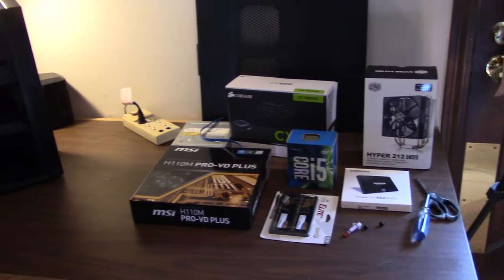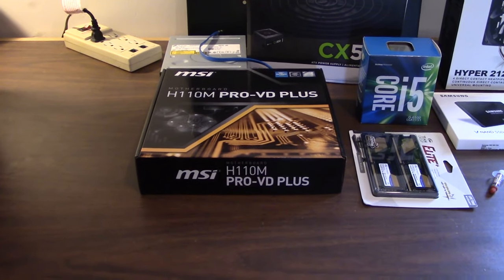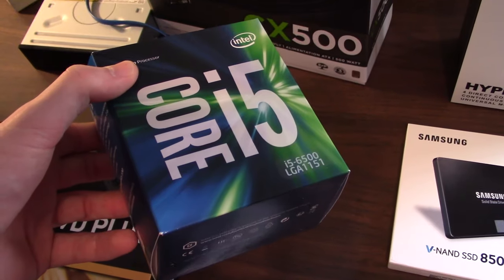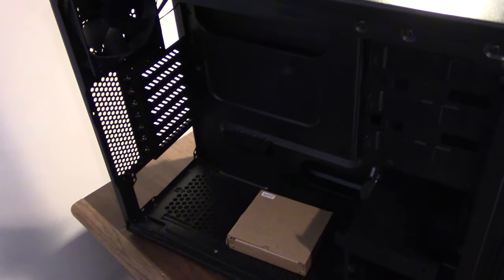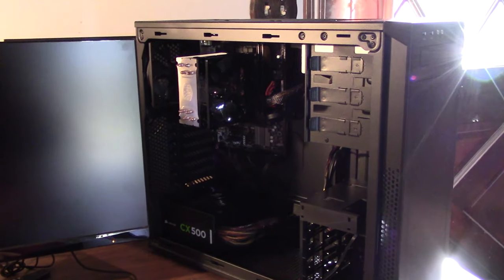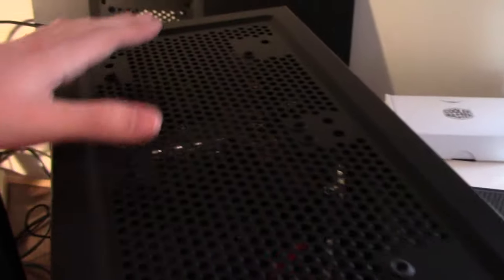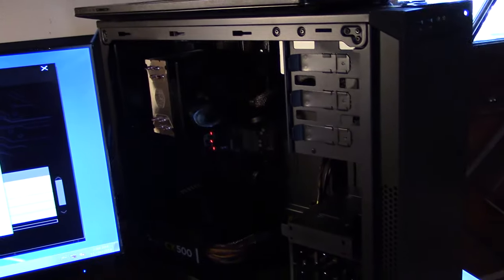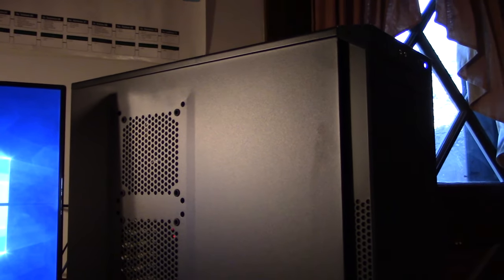Building an i5 Workstation PC (With Timelapse!)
Building a new semi-budget workstation PC for my dad's office as a replacement for a Dell Dimension 9200. Cost about $670 for the hardware and OS itself. Timelapse starts at 7:33

 Specs:
- Intel Core i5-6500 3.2GHz Quad-Core Processor
- 16 GB DDR4 2133MHz Dual-Channel Memory
- MSI H110M PRO-VD Plus Micro-ATX Motherboard
- Samsung 850 Evo 250GB SATA SSD
- Corsair CX500 500W ATX PSU
- Cooler Master Hyper 212 Evo CPU Cooler
- Corsair Carbide 200R Mid-tower Case